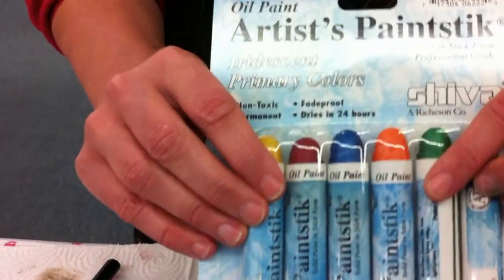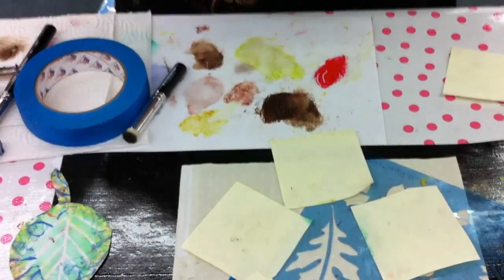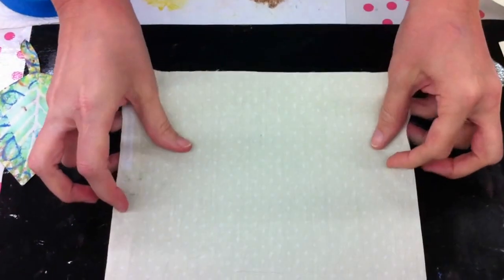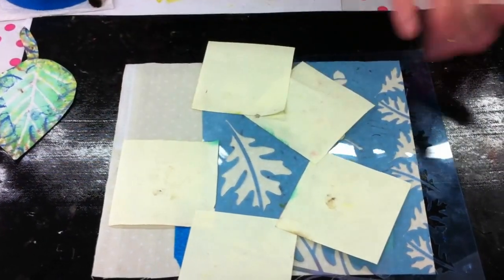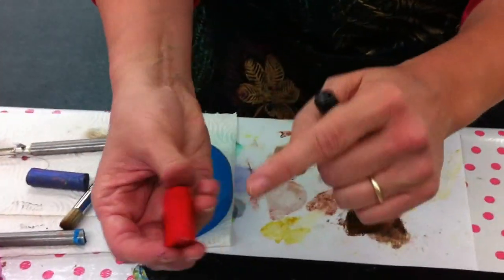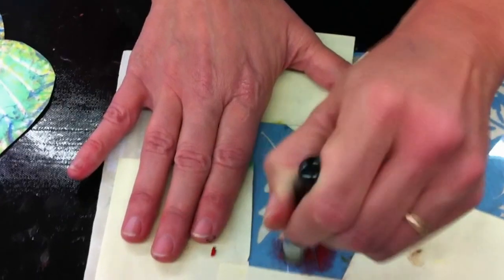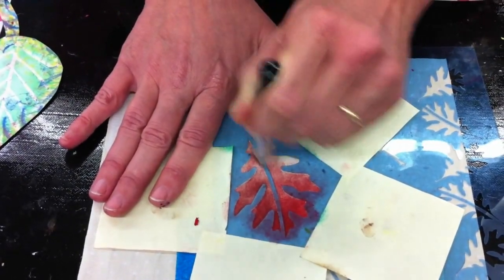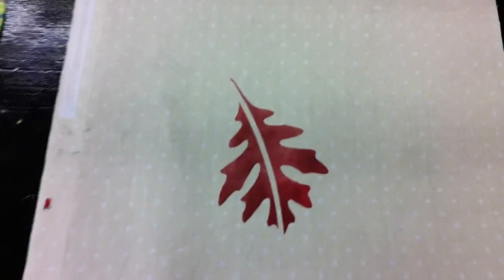The Paintstix Demo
Fabric Depot demonstrates painting on fabric with Paintstixs,  stencils, and rubbing plates.